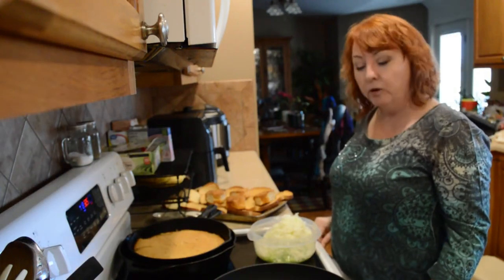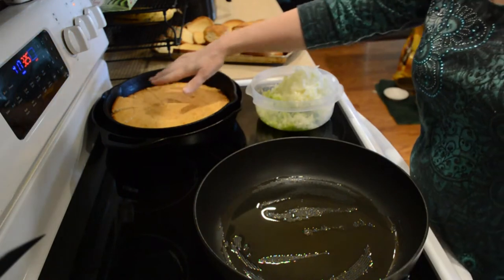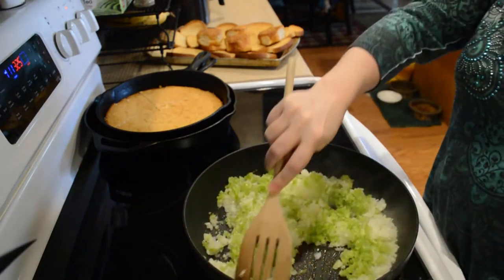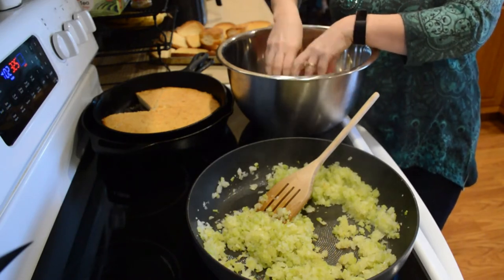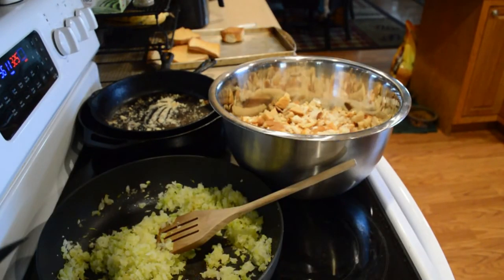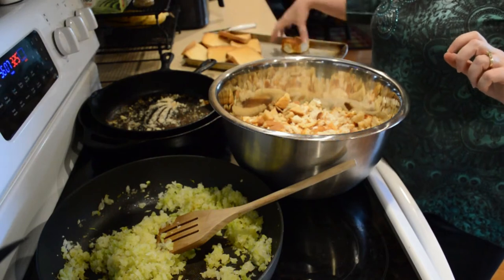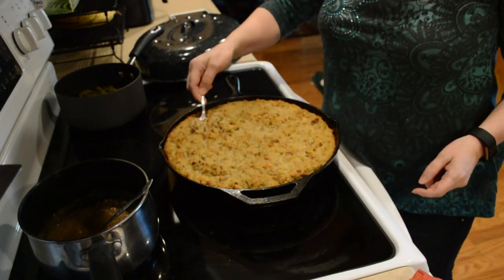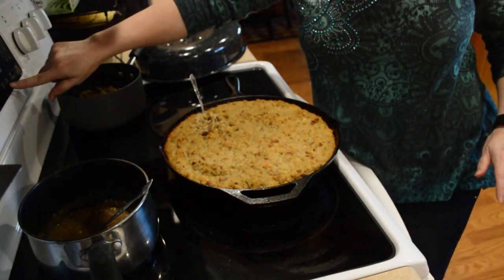Old-Fashioned Cornbread Dressing/Stuffing - 100-Year-Old Recipe!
Learn to make Old-Fashioned Cornbread Dressing.
It is especially good for Thanksgiving, but I love it paired with many poultry-based dishes any time of year!

NOTE: Although I use cast iron, cast iron is not recommended for use with glass-top stoves as their roughness can break the glass.

Just so you know, we may receive commissions from links on this page – at no cost to you. However, this does not impact any of our reviews. We try to keep things honest, in order to help you make the best choice for you.
Interested in Health Improvement?
Check out the links below for Great Prices at no additional cost to you!:

Category: Education